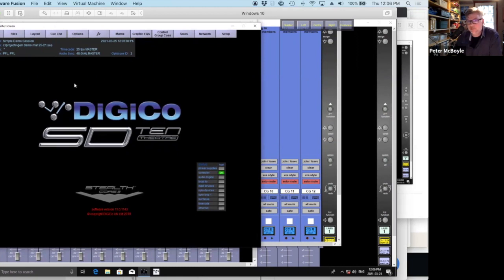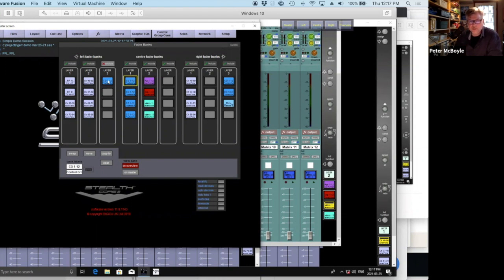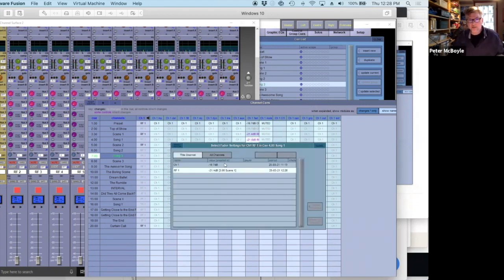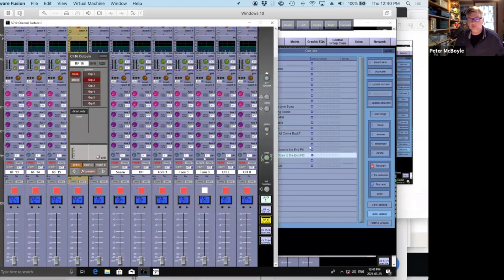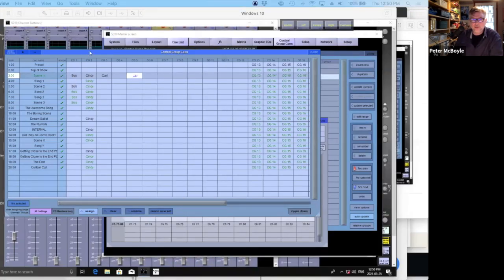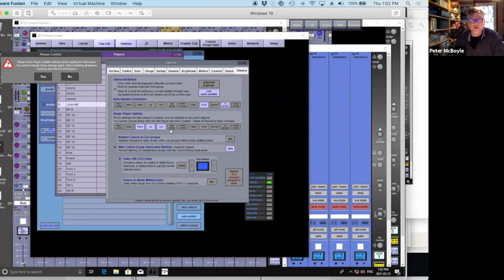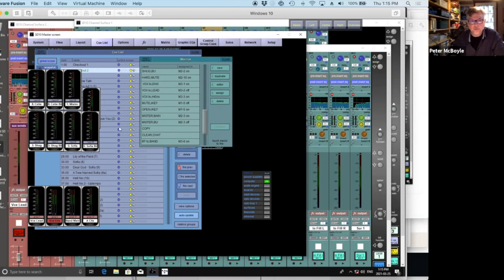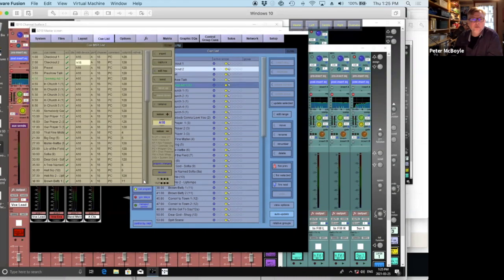Webinar: DiGiCo Theatre-specific Workflow with Peter McBoyle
This is a recording of the DiGiCo 'T' Software webinar held on March 25th, 2021 with Peter McBoyle.
During the session, Peter covered the following topics:
- Configure & label your DiGiCo console to set yourself up for success in the theatre
- Channel Aliases & Players
- In-depth Snapshot Groups
- Advanced Cue & Auto Updating
- Matrix Nodal Delays